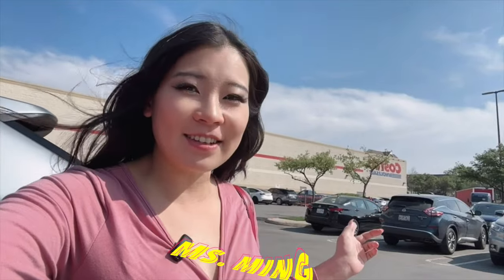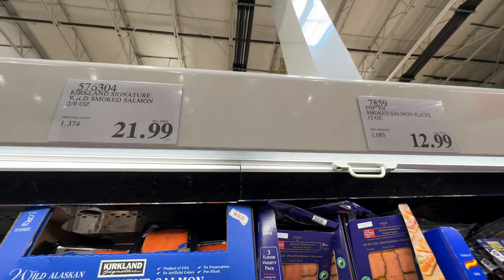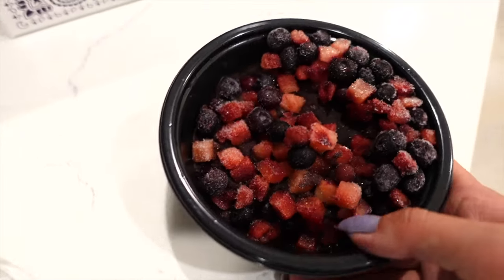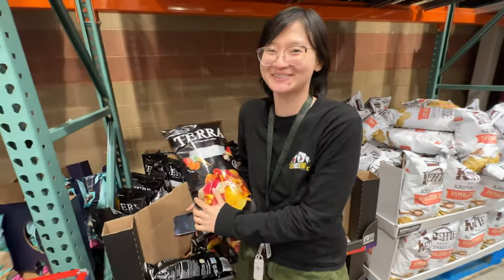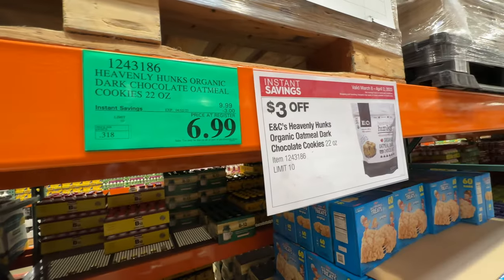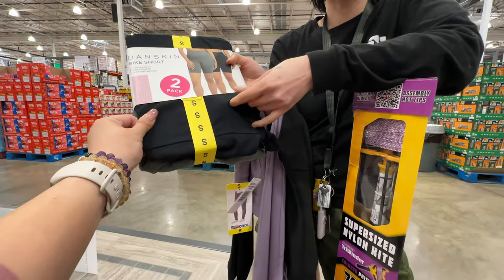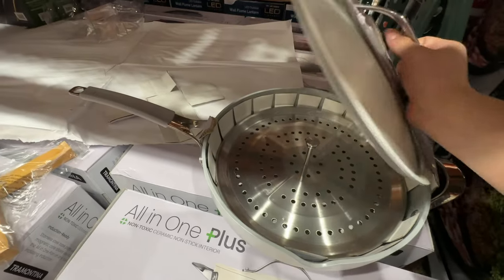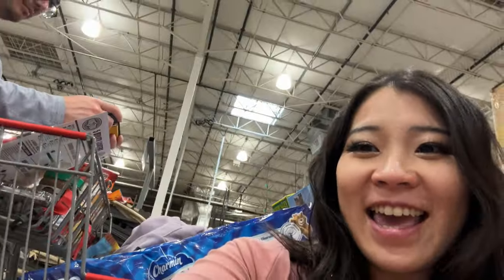Costco shop with me march sales 2023! Costco haul & review! Best Costco Deals 2023